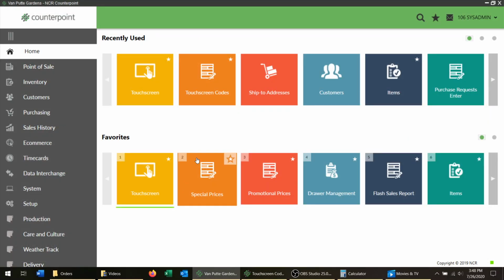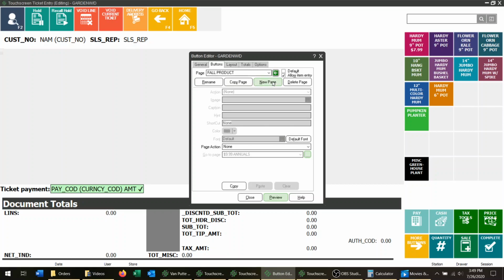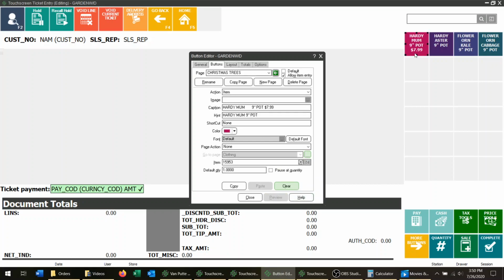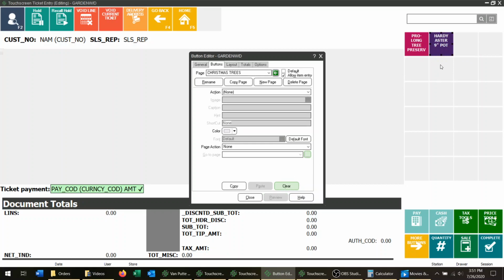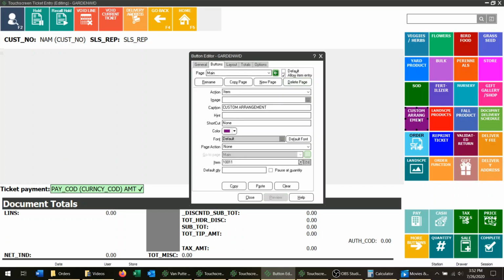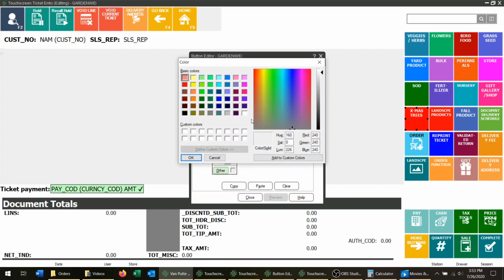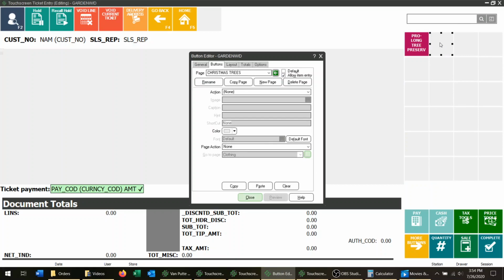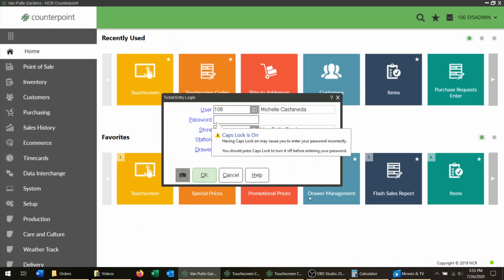Adding a New Page to the Touchscreen